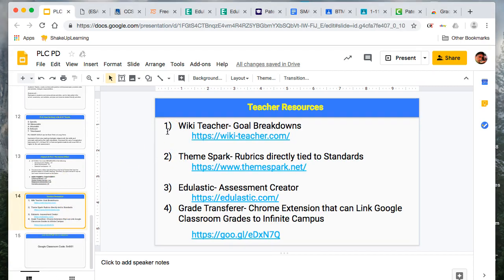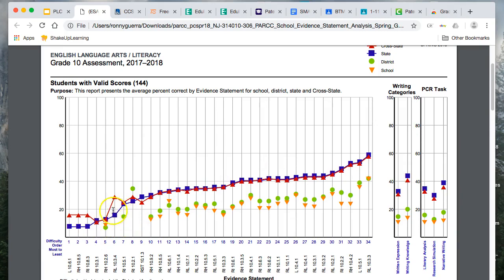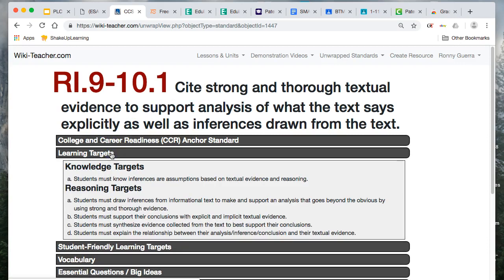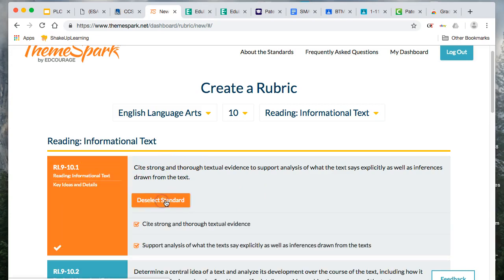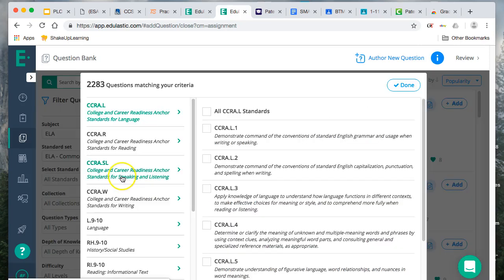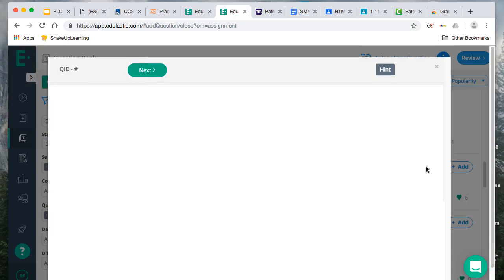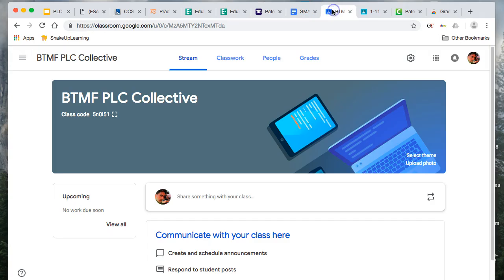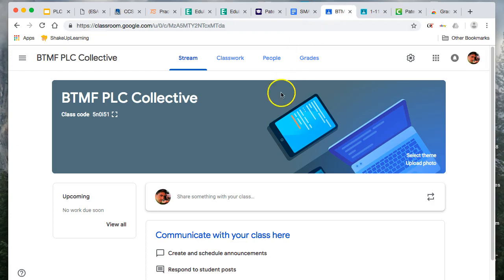BTMF PD Series: PLC